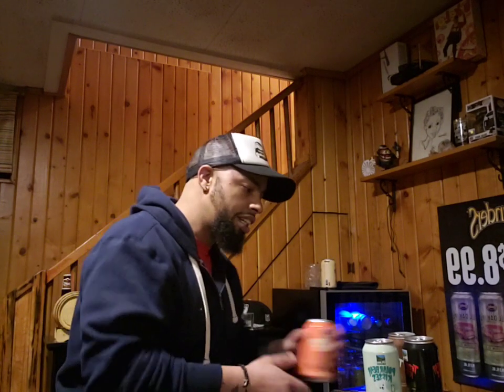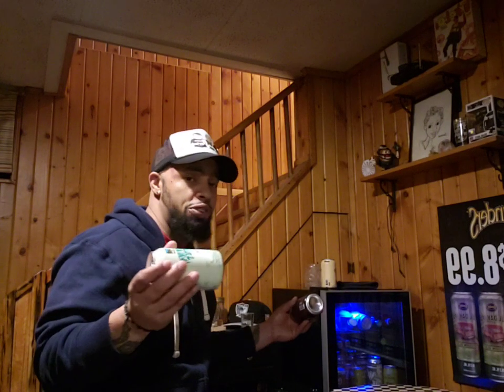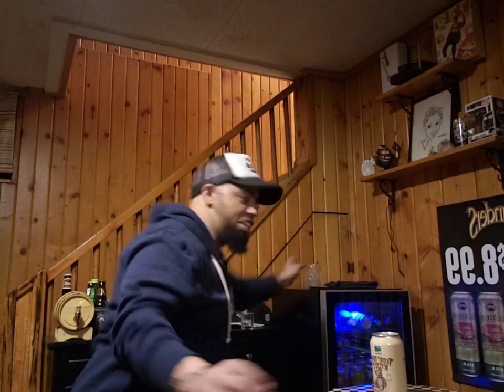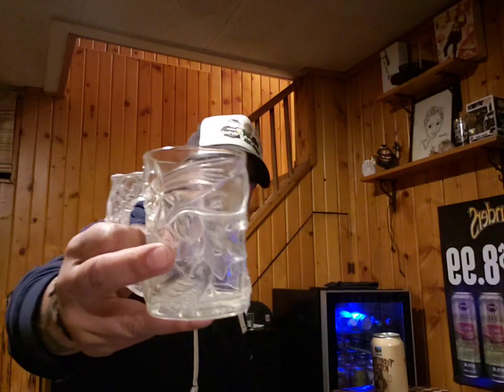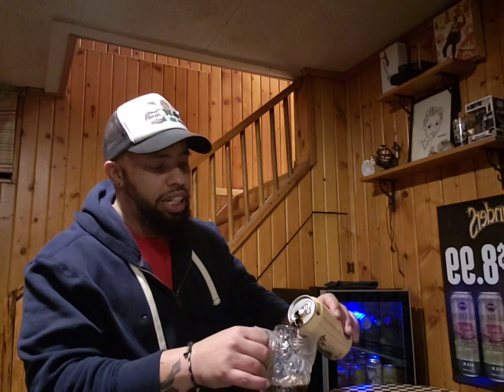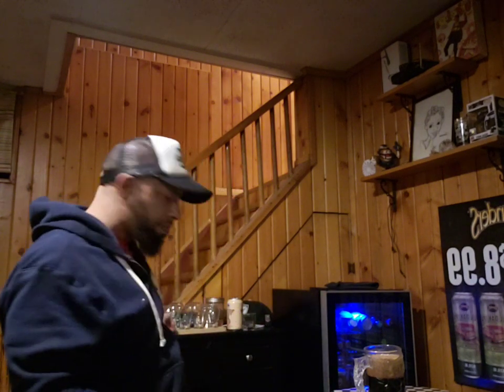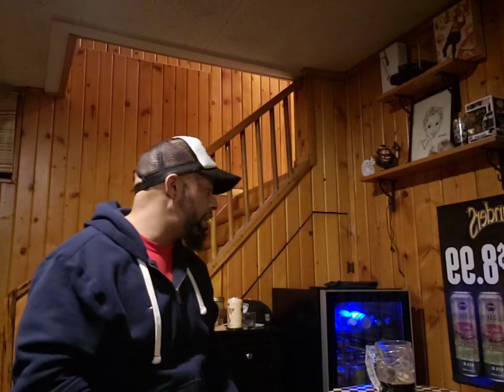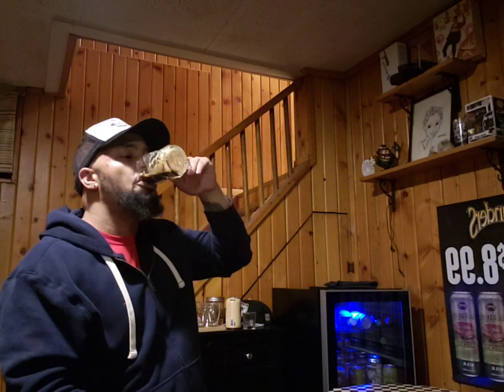Teddy Bear Kisses....I think...